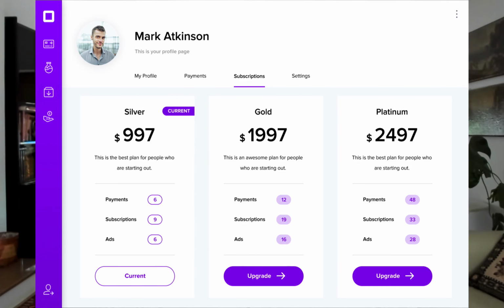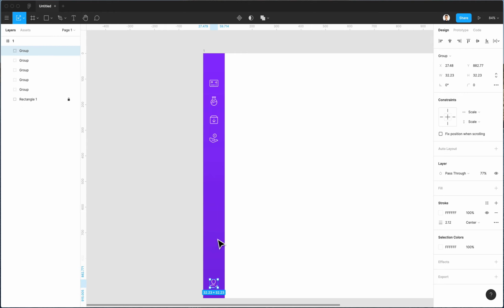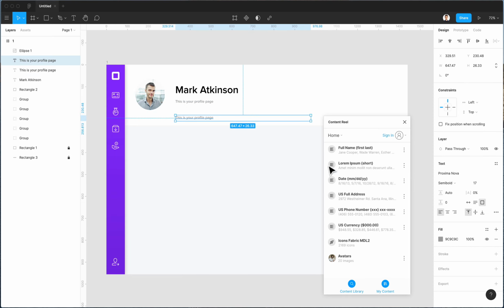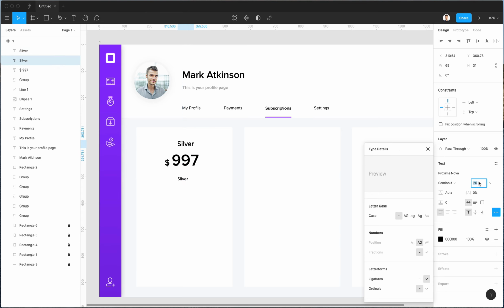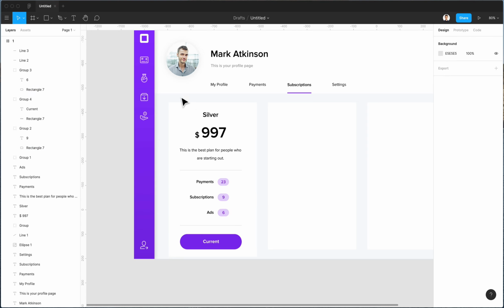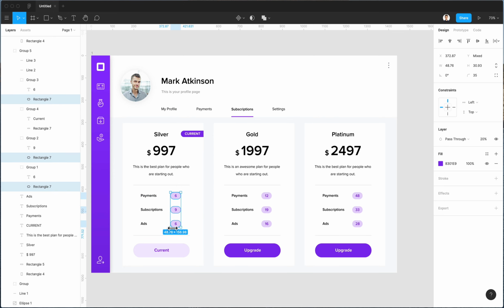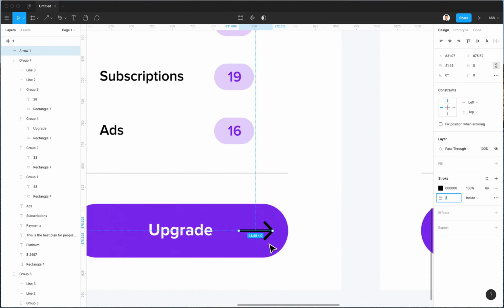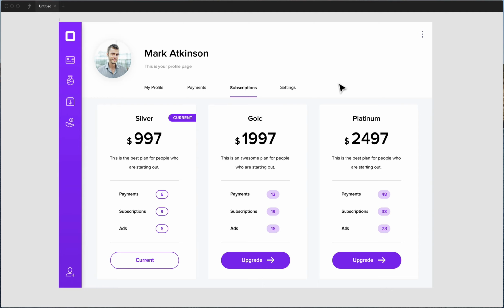SaaS Web App UI Design in Figma: Step by Step tutorial